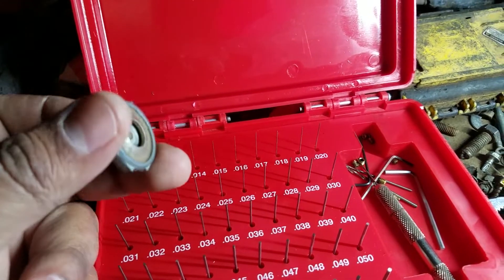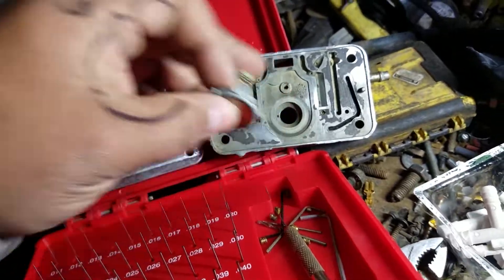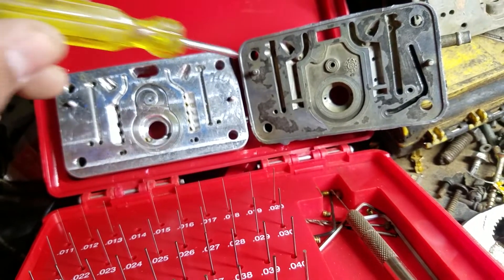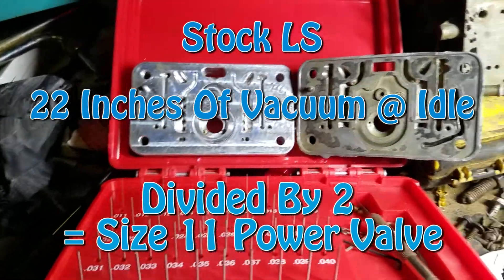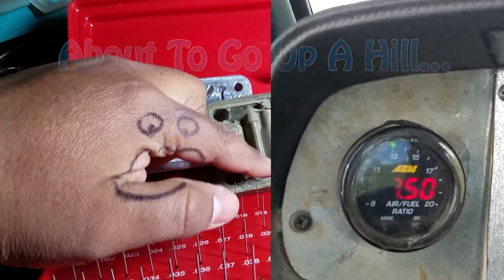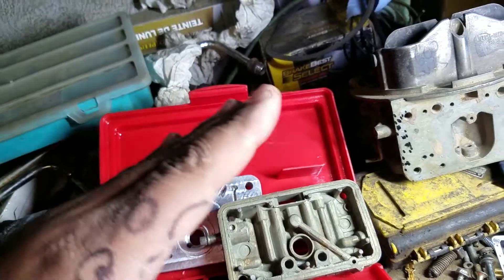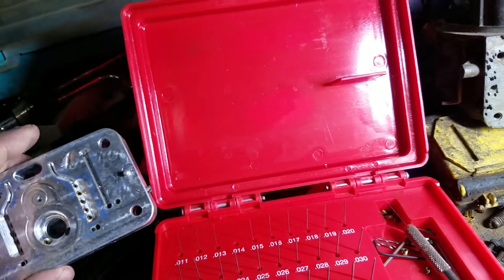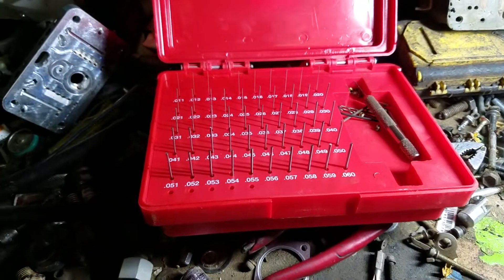HOLLEY POWER VALVE TUNING- Everything You Need To Tune Your Power Valve | Holley Carb Secrets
Holley Power Valve and How to tune power valve along with so much more info. I've got my carb ls dialed in and I thought I'd show you how to set up one of the most viable items on your carb. On my carbureted ls I installed a vacuum gauge and an AFR gauge and went to town. Theres very little info when it comes to a holley carb and much less when you get into the PVCR, IAB, IFR etc. Tuning a holley carb is easy, once you know how all the systems operate. Hopefully this helps someone in the future looking to modify their holley 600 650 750 vacuum secondary or double pumper. Trying to catch up to the driveway engineer so lend me your power!